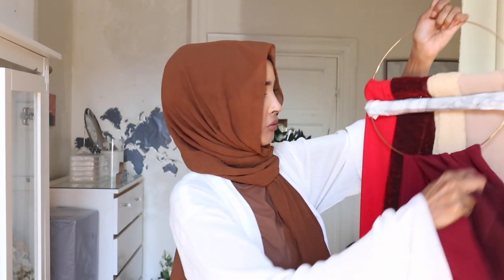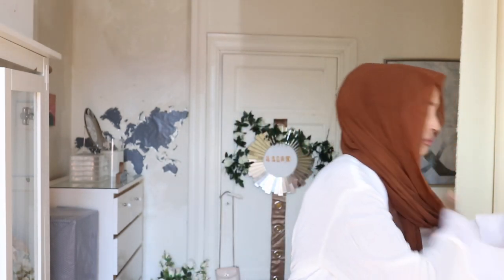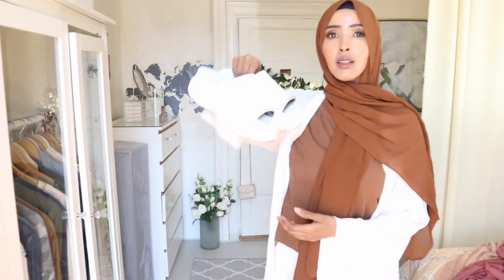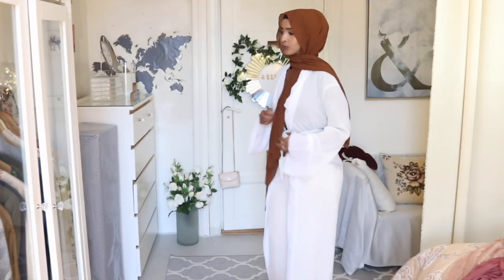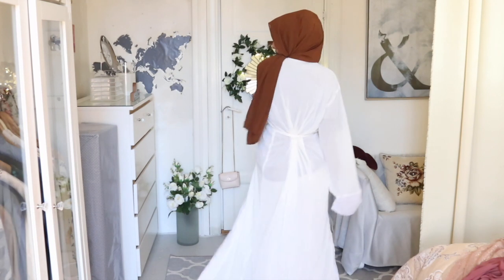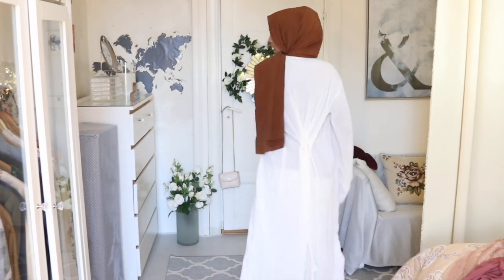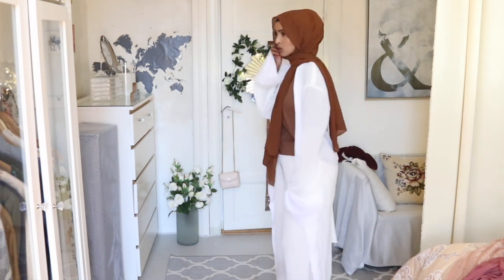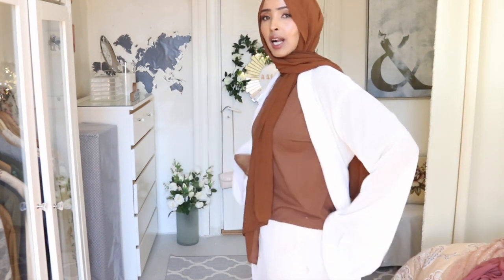Shady Hijabis Under Allah Shade ?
Shade thath looks good on BrownSkin
Gold
Dusty pink DarkGreen
Dark BrownK
light Brown
Dark blue
Dark Red